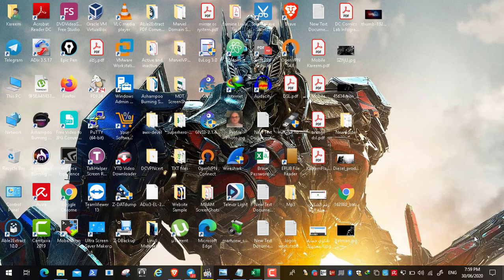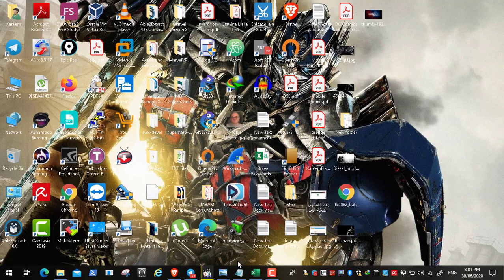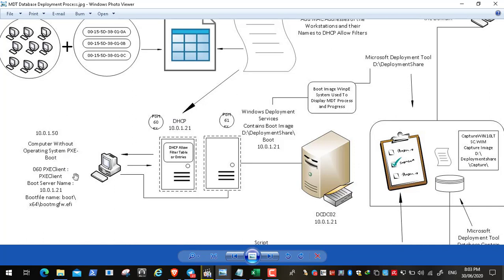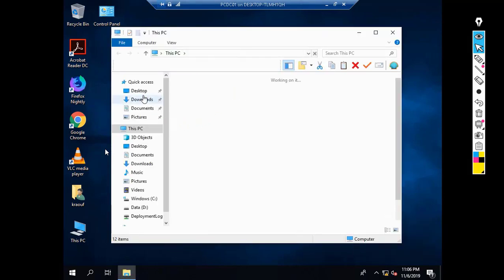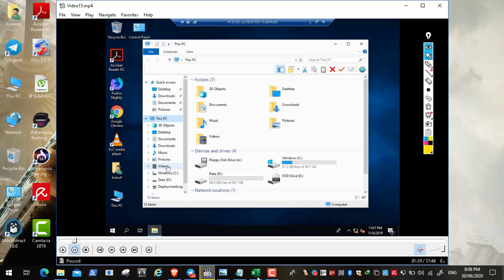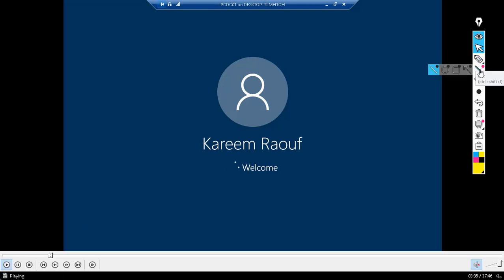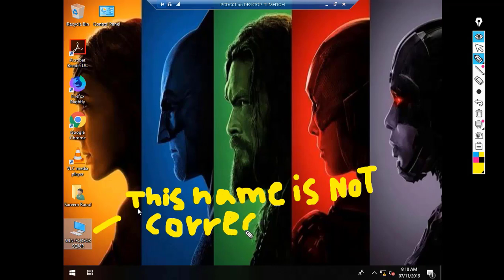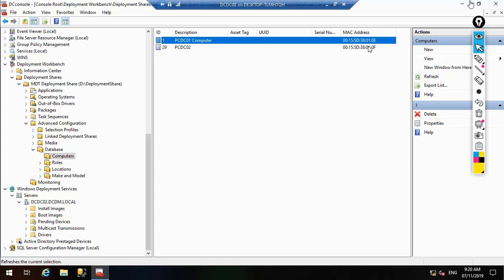MDT Database Deploy PC Naming FIX & Import MDT Database PC Names and MAC Addresses Using Script (EN)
MDT Database Deploy PC Naming FIX and and Import MDT Database PC Names and MAC Addresses For Zero Touch Deployment.